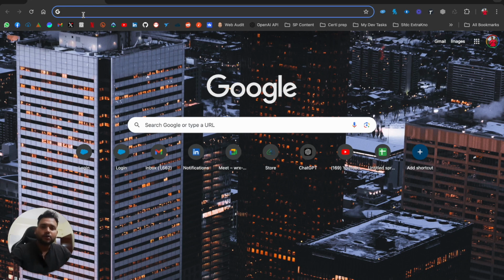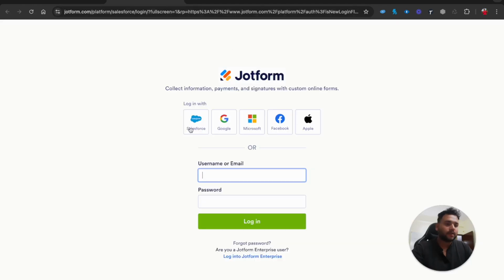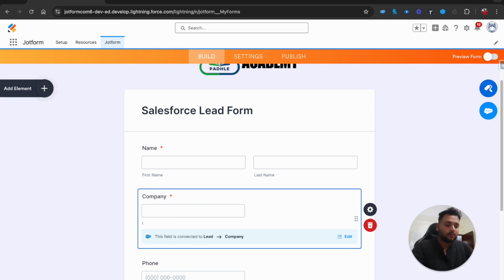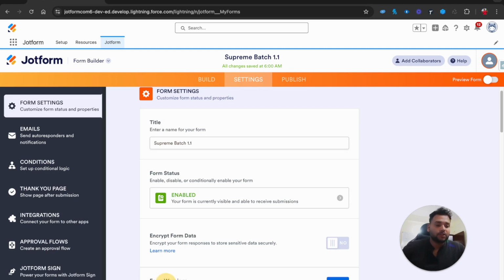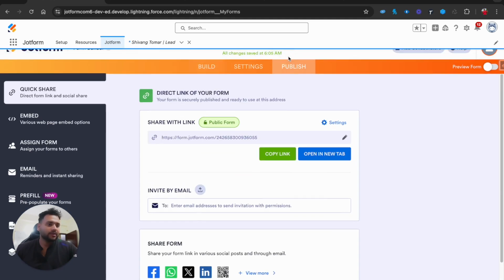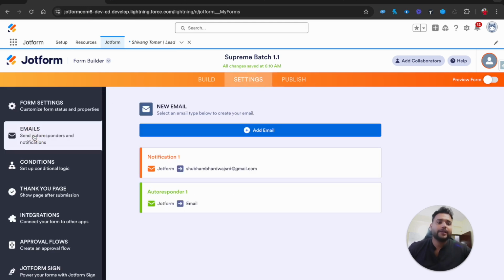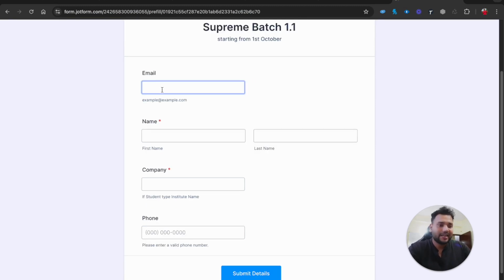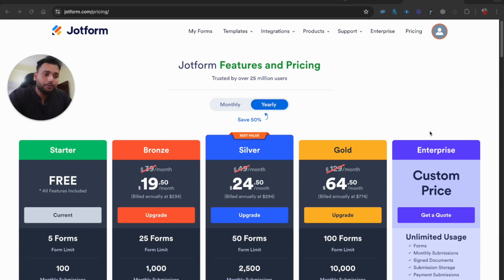Jotform for Salesforce with Dynamic Prefilled Forms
Learn how to connect Jotform with Salesforce to create prefilled forms that save you time. In this video, we'll show you how to pull data from Salesforce into Jotform automatically and make the process of filling out forms easier. Perfect for anyone looking to reduce manual data entry.

Watch now to see how it works!